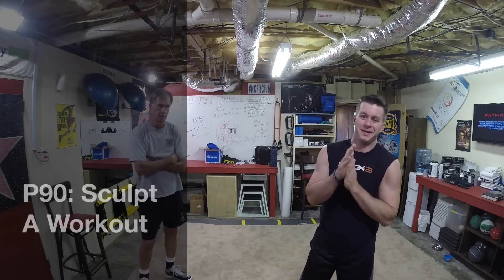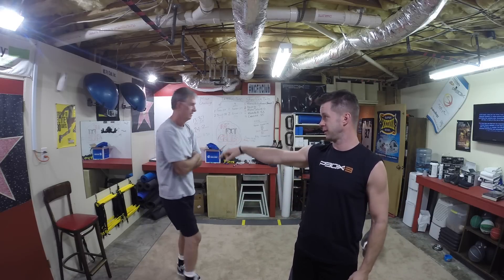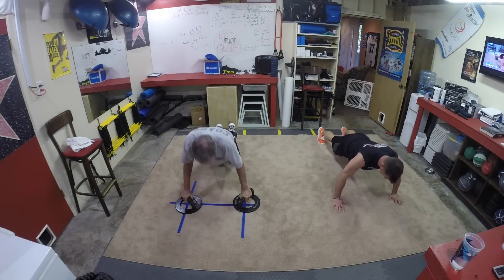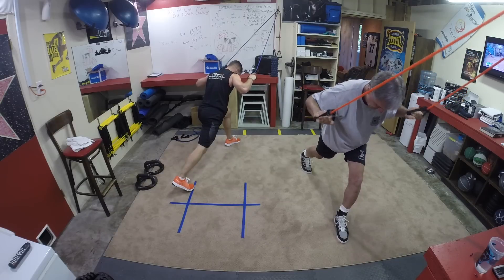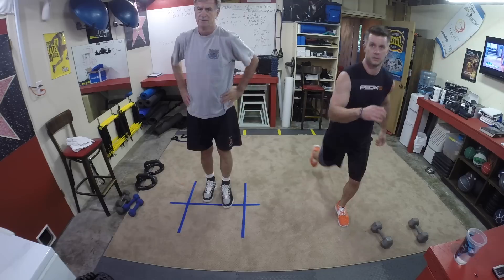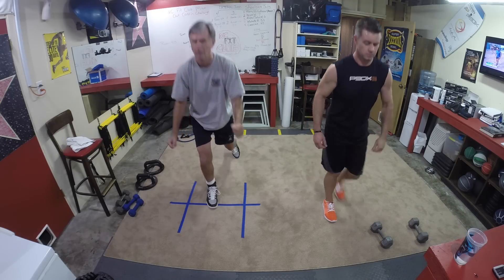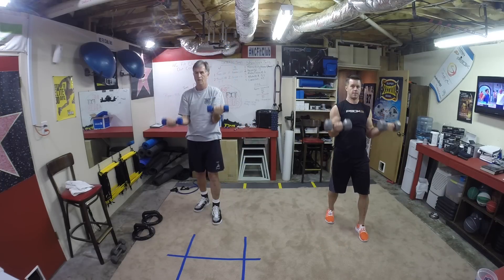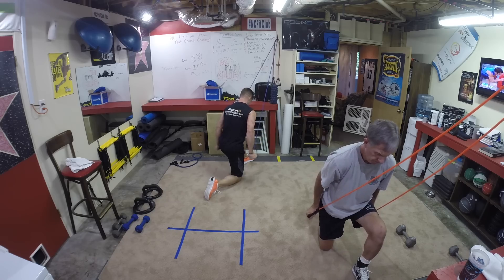P90: Sculpt A. NC FIT CLUB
P90, Sculpt A workout.  I had the pleasure of working out with my dad to the new program P90, which is a beginning point for people who aren't ready for P90X or need a less "extreme" workout.